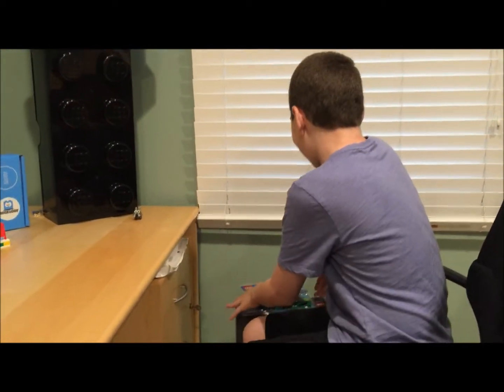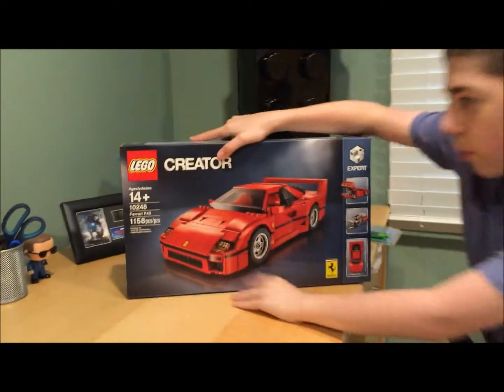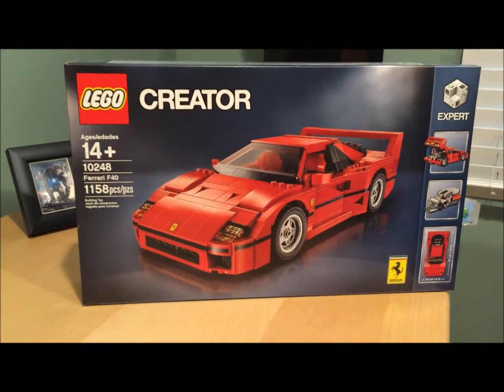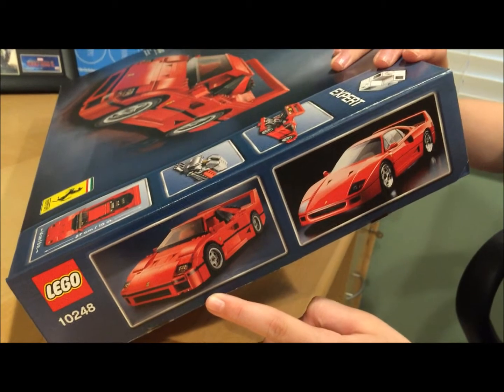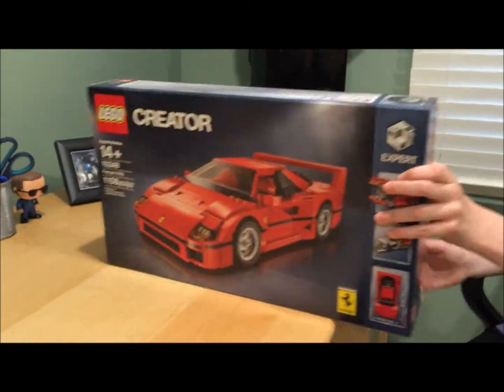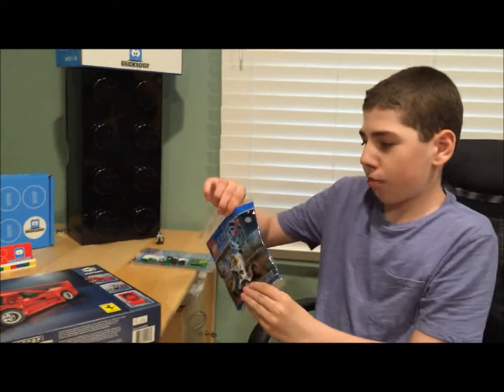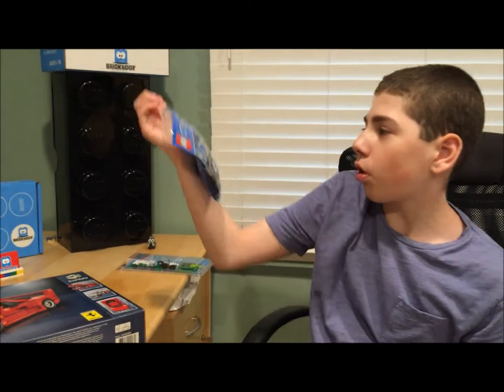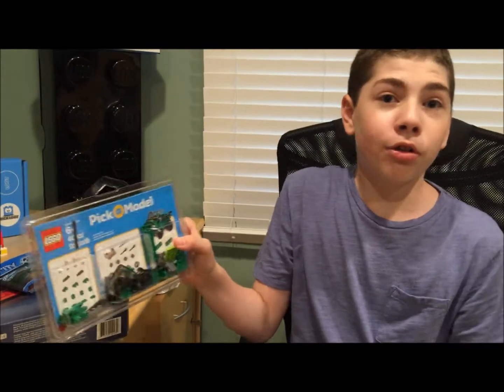Lego Store Haul Brick Loot CEO Parker Krex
LEGO Ferarri F40  OUT TODAY!
Pick a Model Car build
Free Space Poly Bag

Brick Loot is a monthly subscription box geared towards LEGO and BRICK lovers! Get a box delivered monthly full of BRICKTASTIC fun!